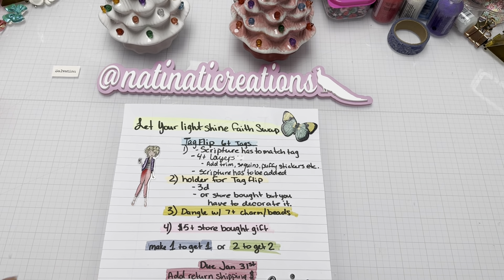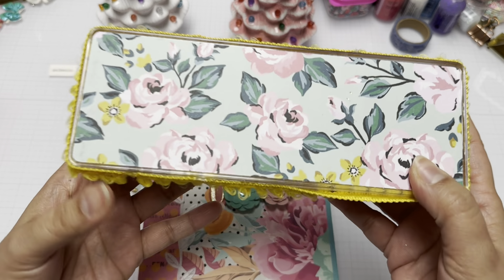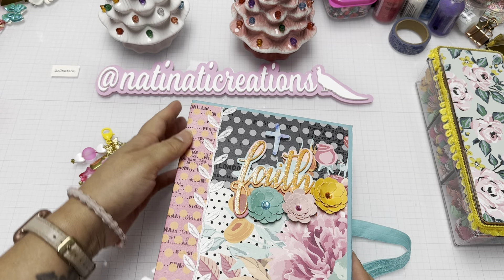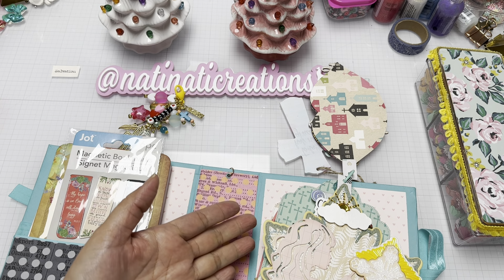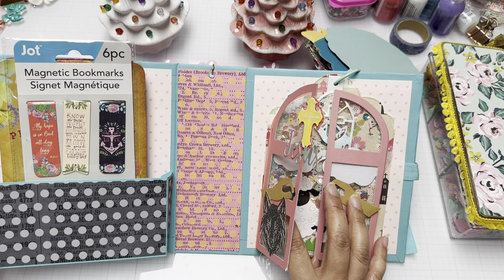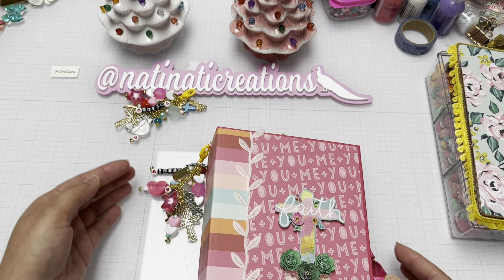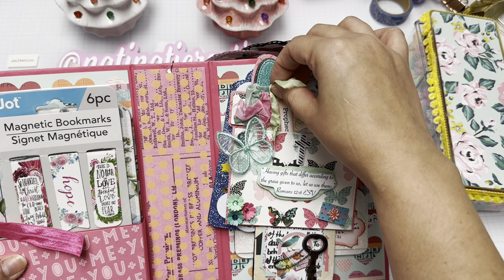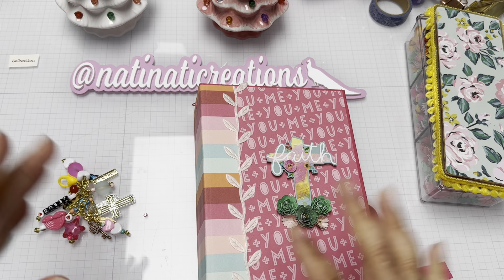Let your light shine faith Swap reveal # 1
Faith swap

Let your light shine faith Swap

Tag Flip 6+ Tags
-   Scripture has to match tag
-   4+ layer(Add trim, sequins, puffy stickers etc.)
-   Scripture has to be added
2) holder for Tag flip
-   3d holder
-   or store bought but you have to decorate it.
3)Dangle with 7+ charm/beads
4)$5+ store bought gift
Any paper collection but please no Halloween
make 1 to get 1 OR 2 to get 2Due Jan 31st
Add return shipping $

Amazon wish list: